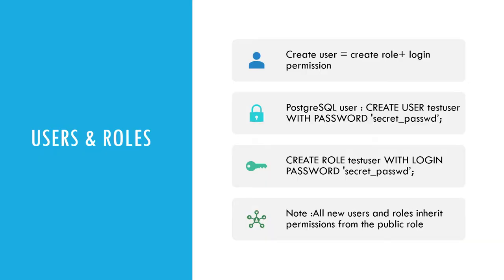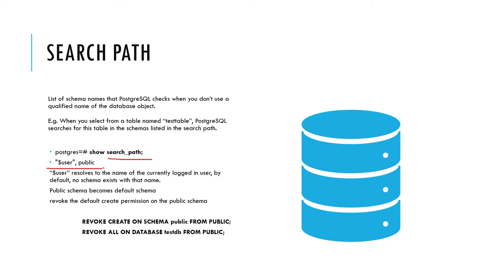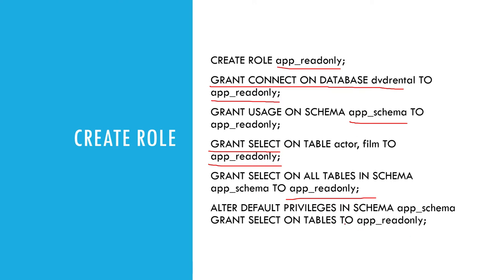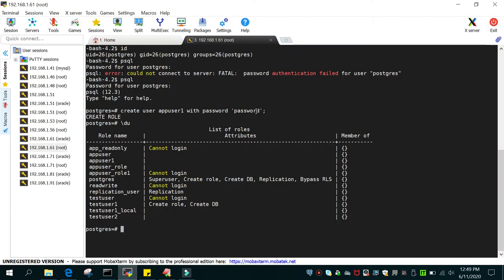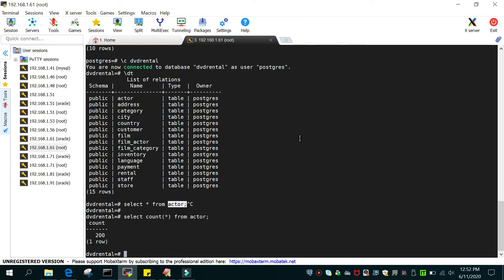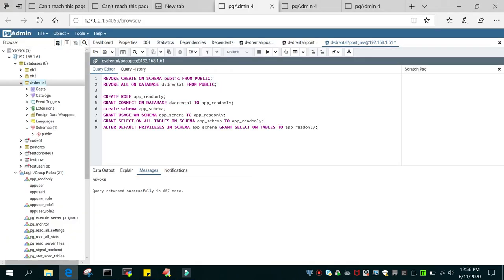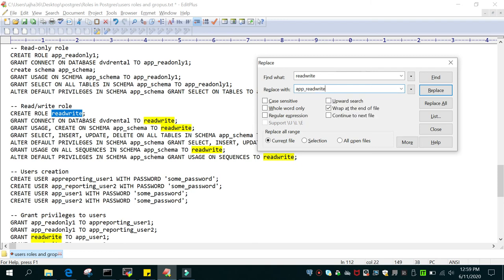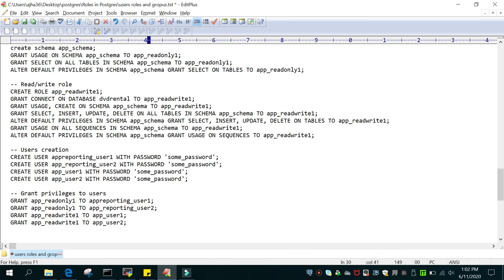part 14 - Postgresql user and roles